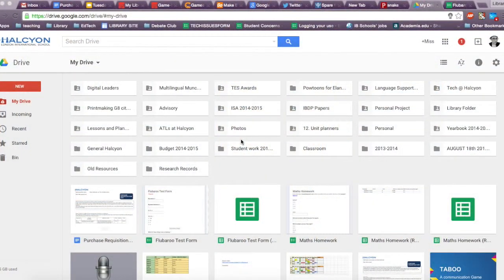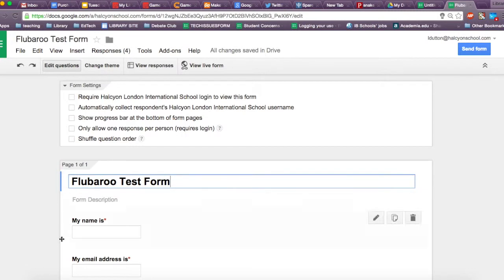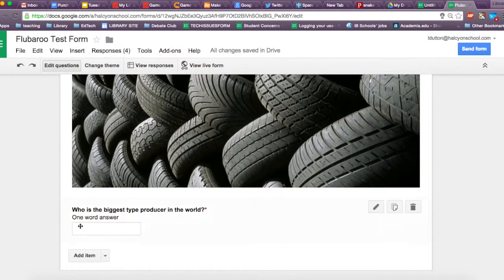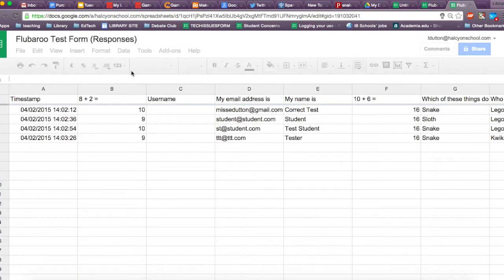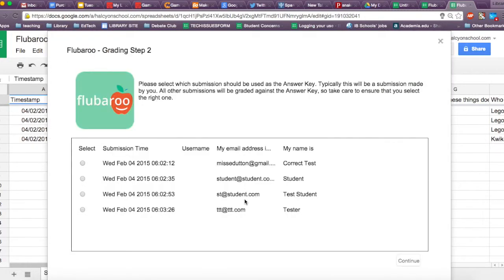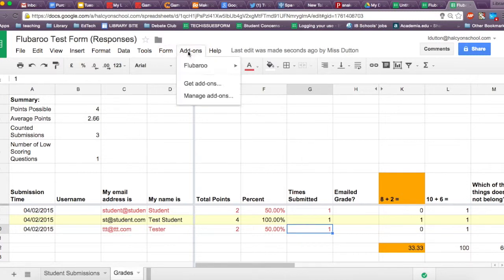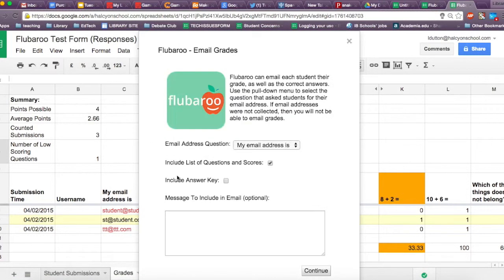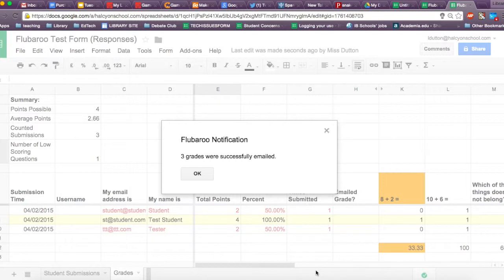Introduction to Flubaroo!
This video is about Flubaroo